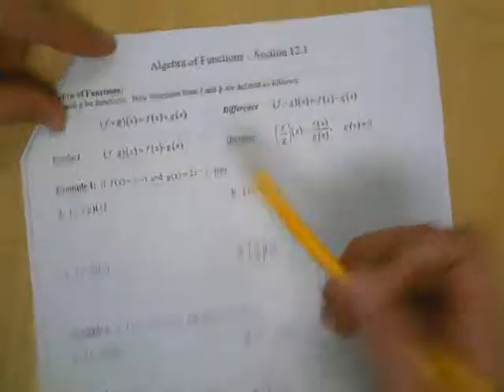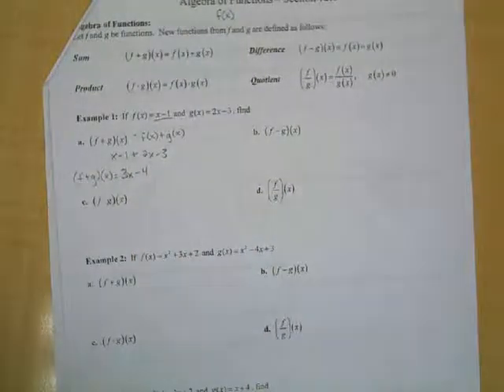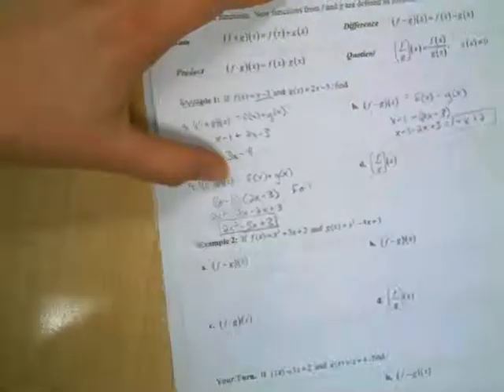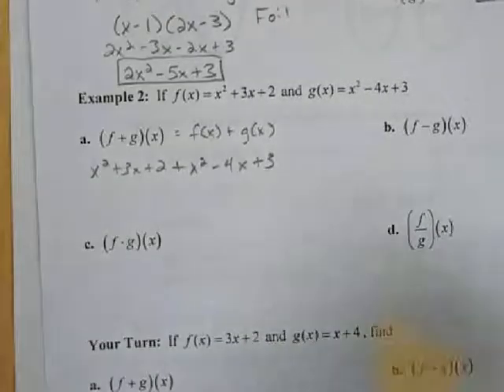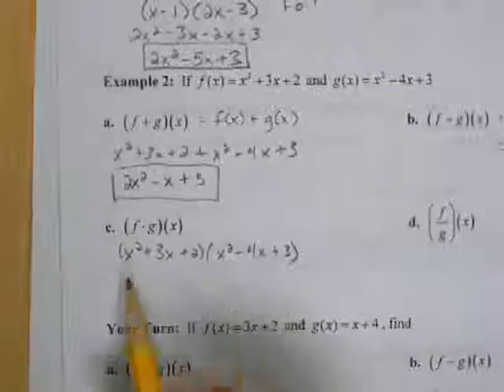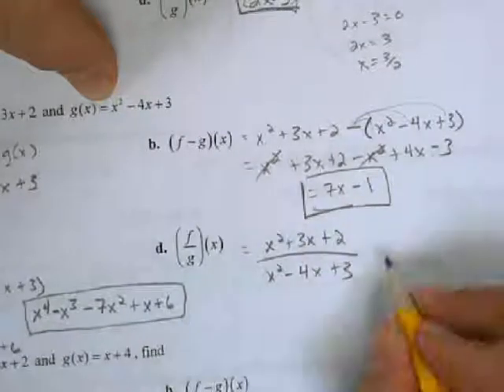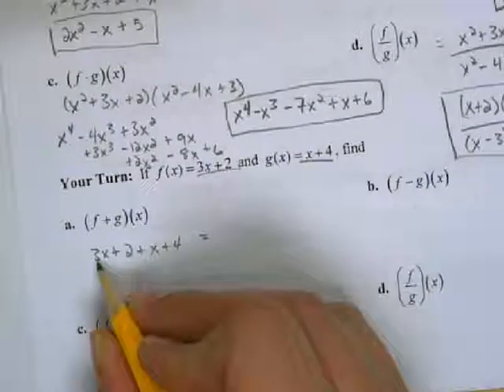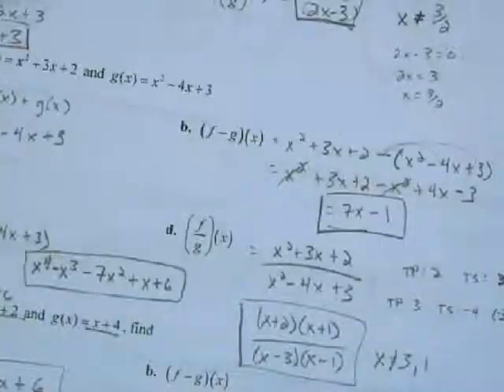Algebra of functions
use function notation to add, subtract,multiply and divide functions